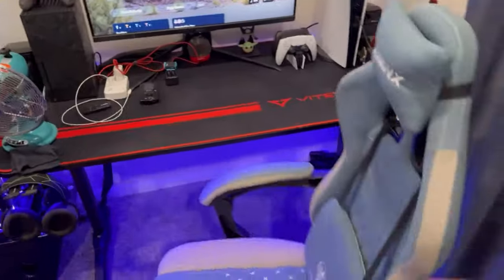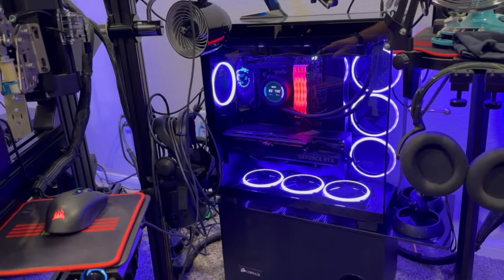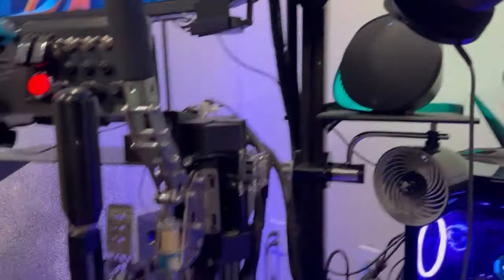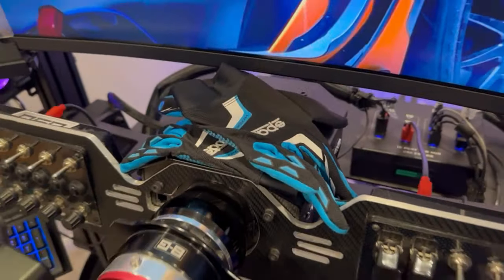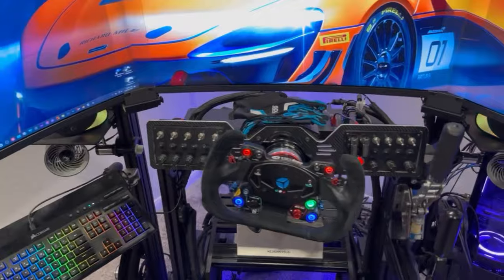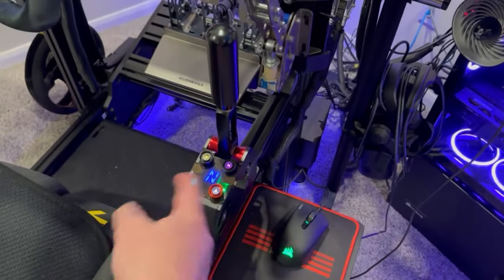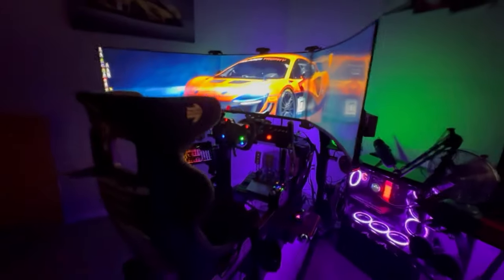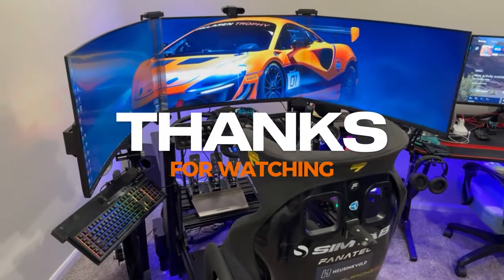SimRoom 2024 Update